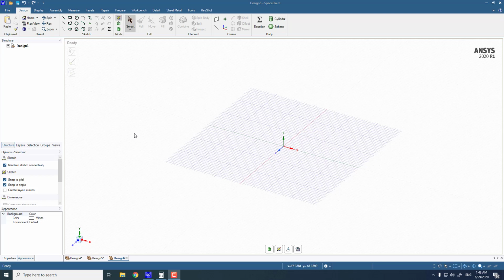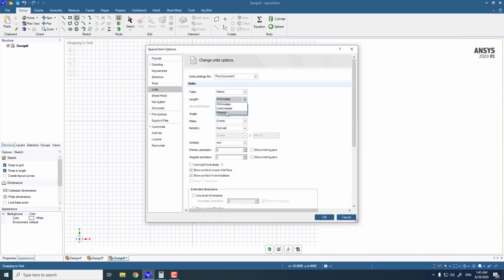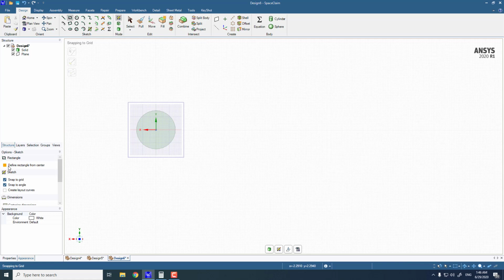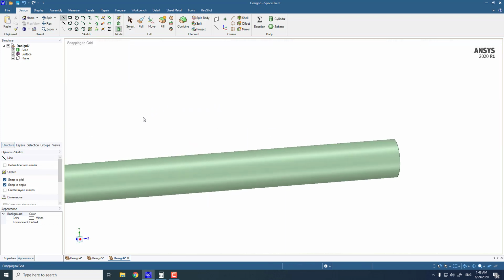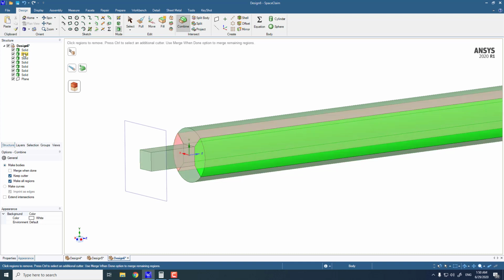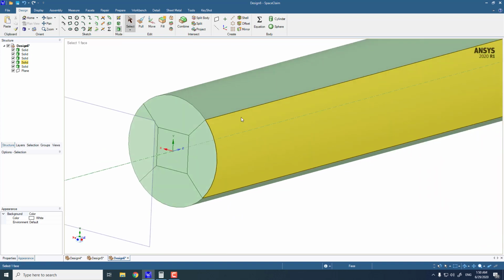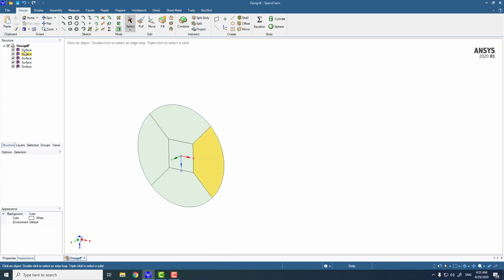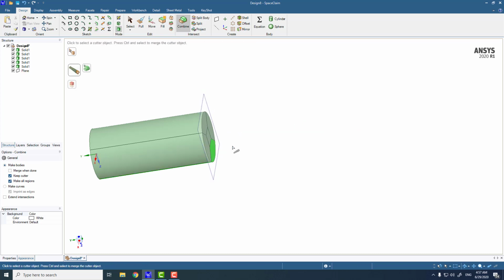Creating geometry in Spacelcaim with different techniques